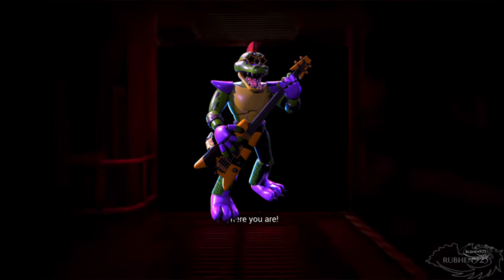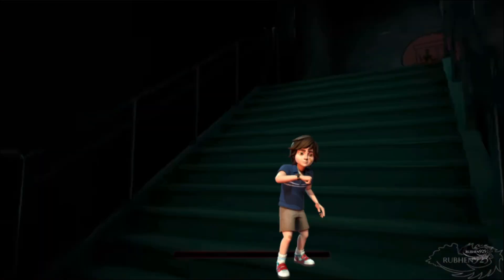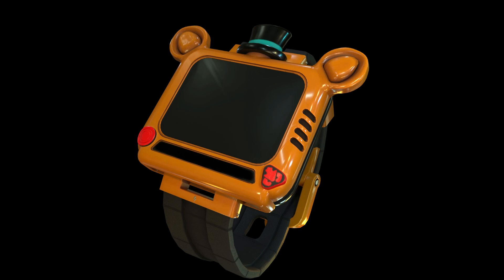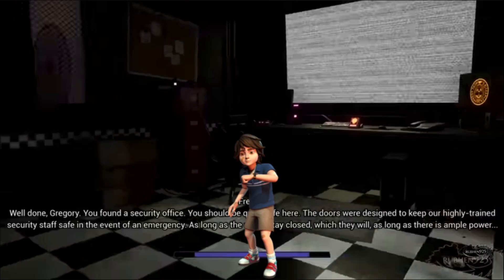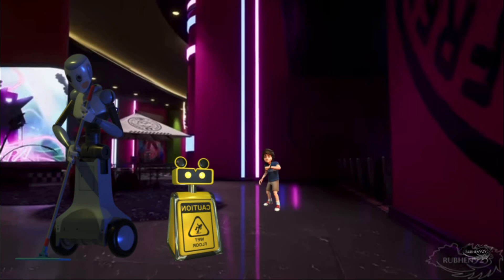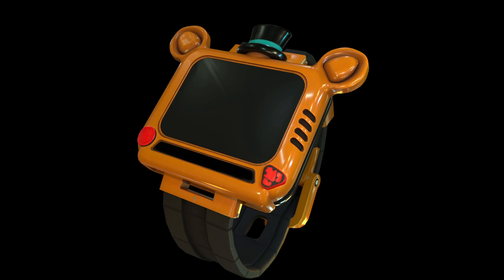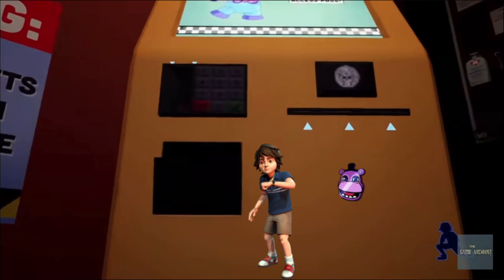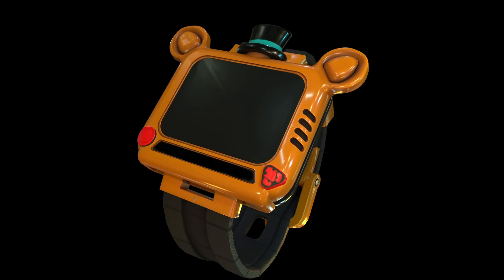Willy’s Wonderland 3: Security Breached (Part 3)